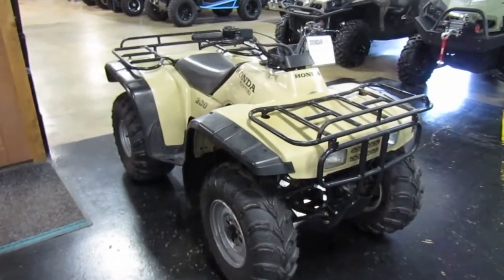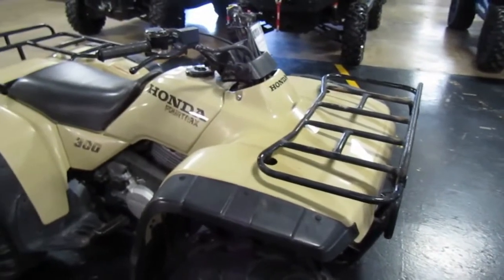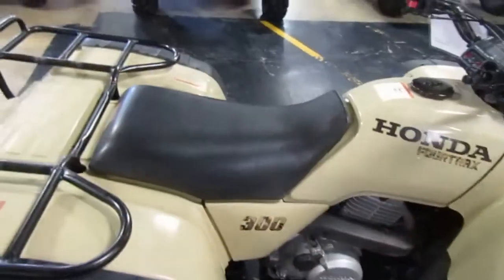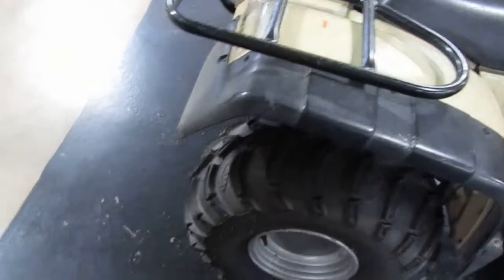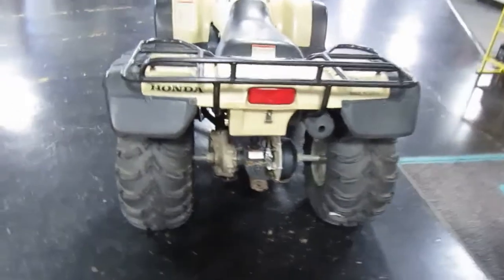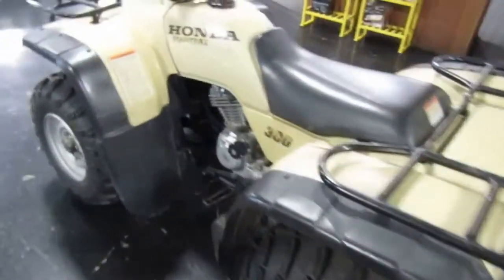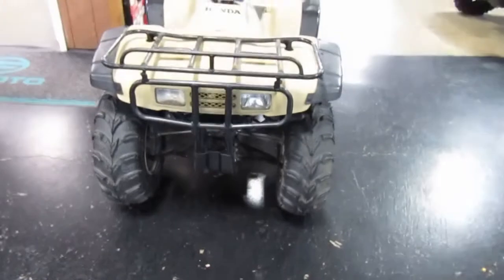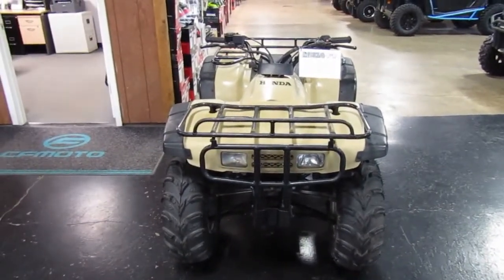1997 Honda TRX300 Fourtrax Tan